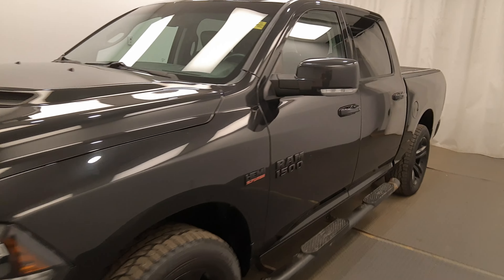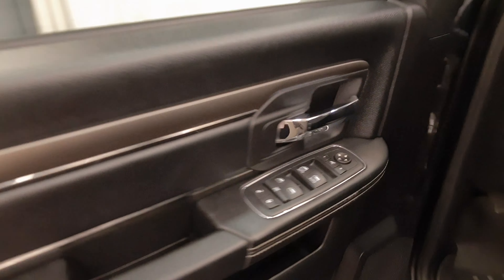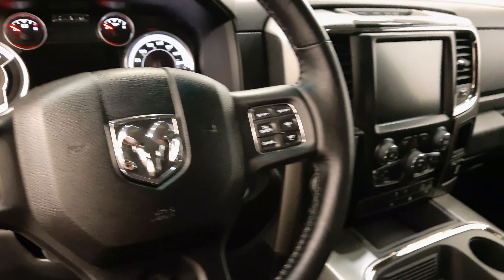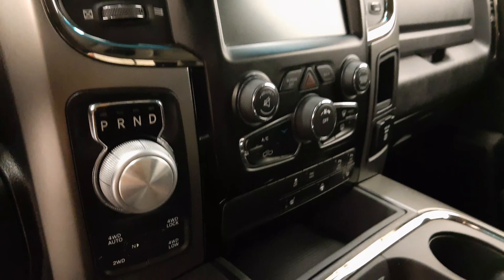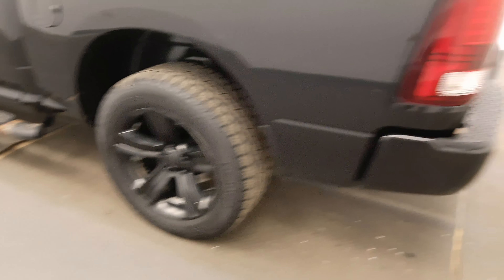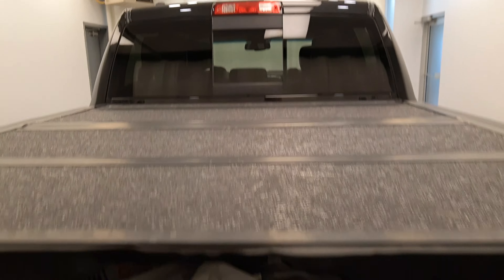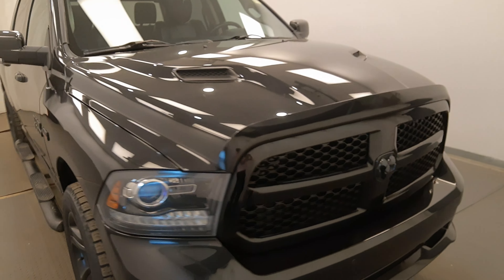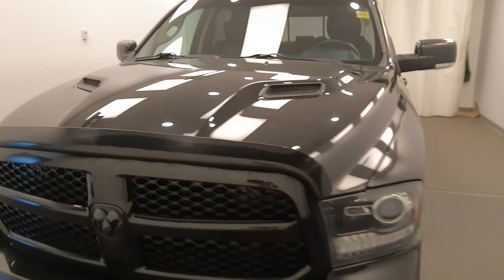2016 Ram 1500 Sport || 238389